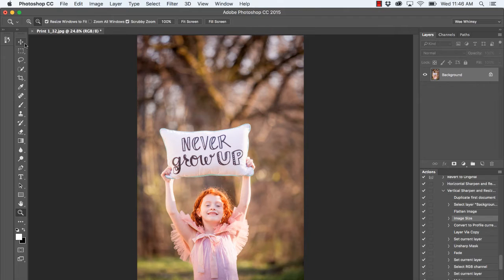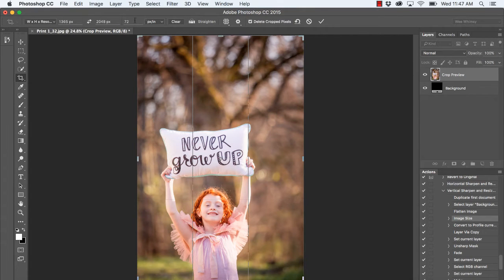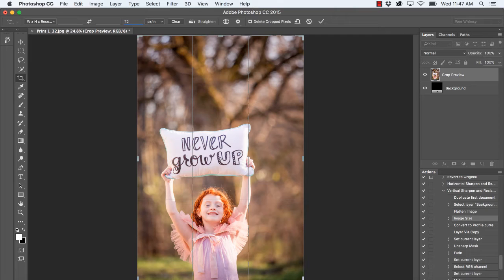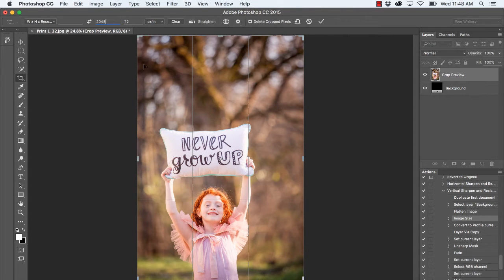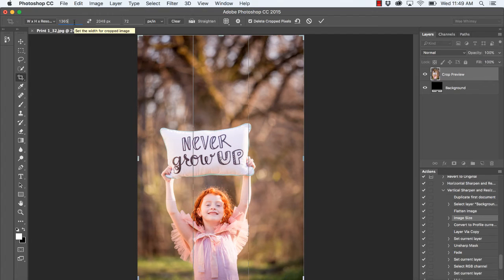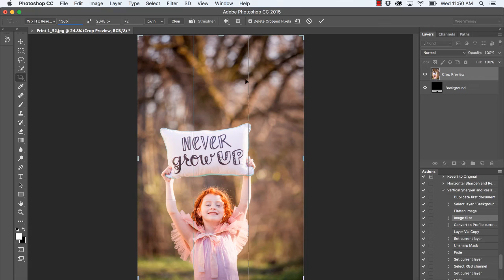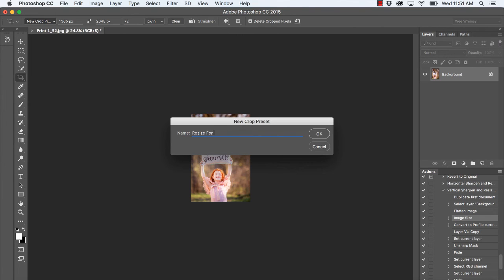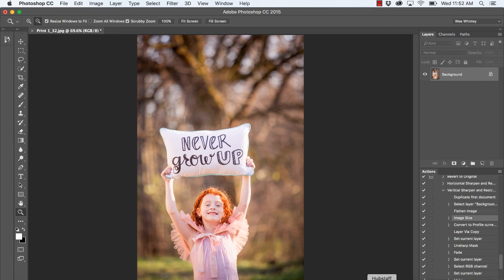Using the Crop Tool to Resize your Images for Web | Photoshop Tutorial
Watch as we show you how to resize your images for web in Photoshop using the Crop tool in Photoshop. Also, save your settings as a preset in the Crop tool to use over and over again!